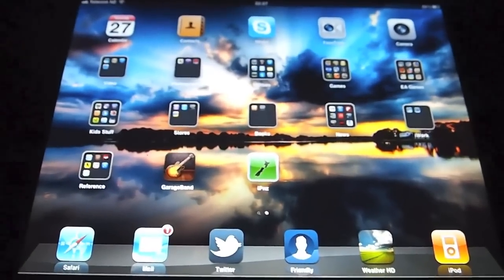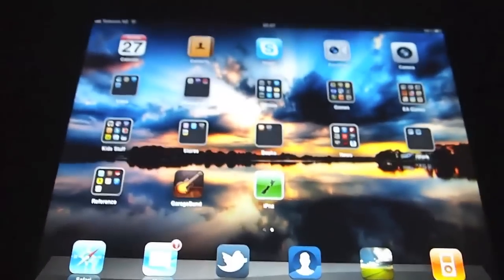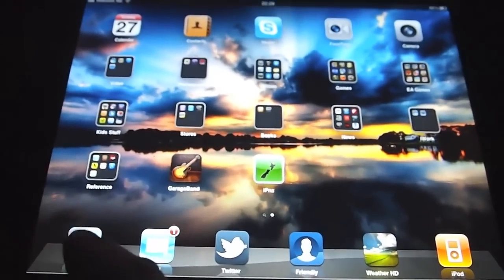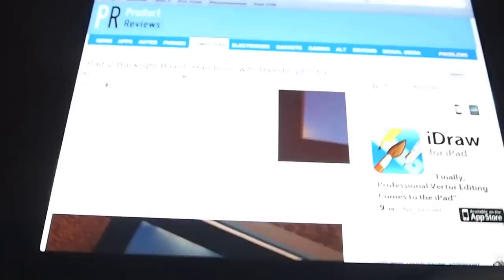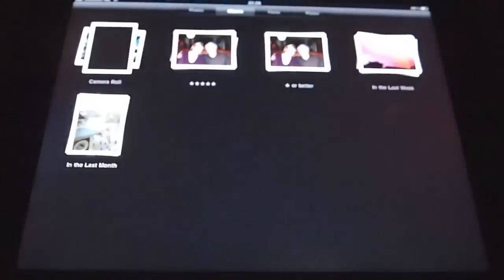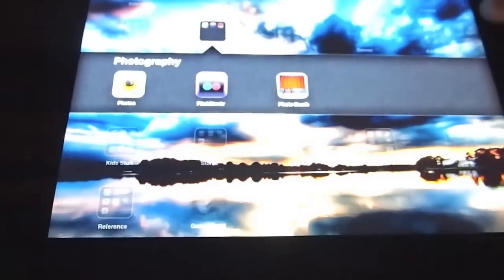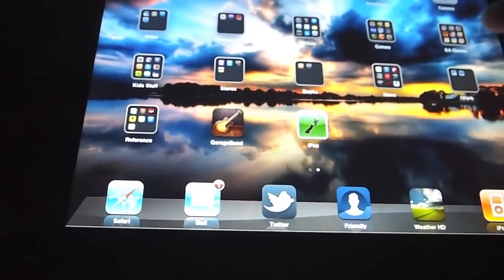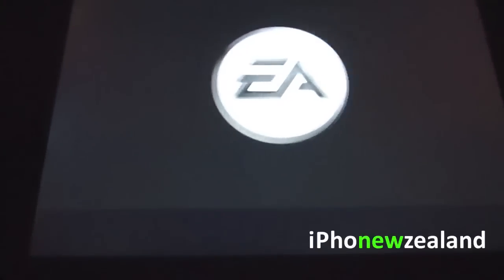iPad 2 Screen Bleeding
iPad 2 Back light screen bleeding